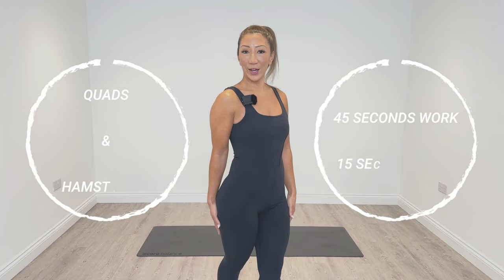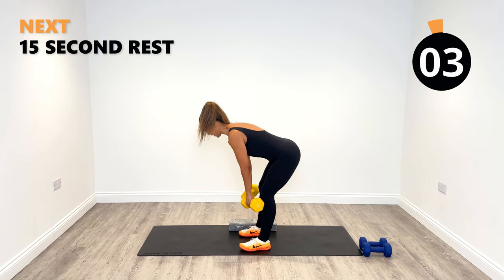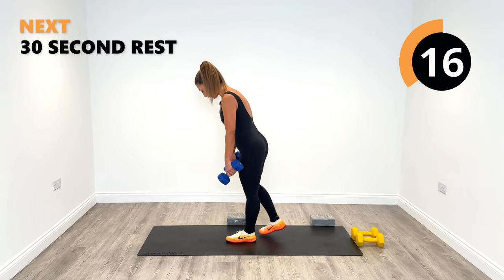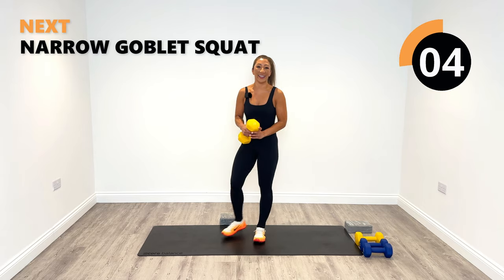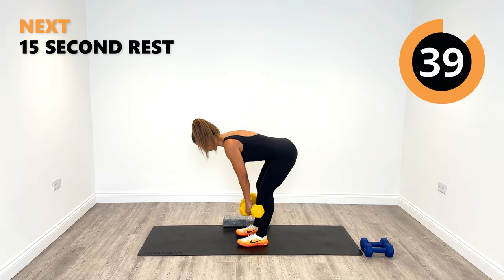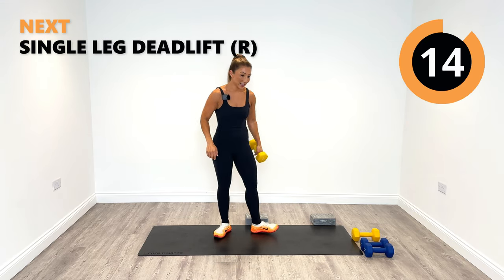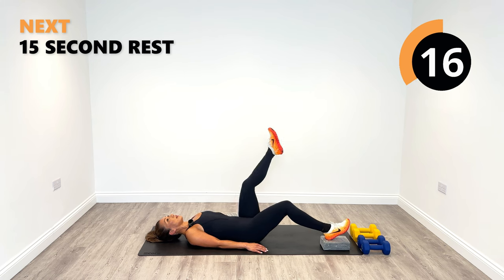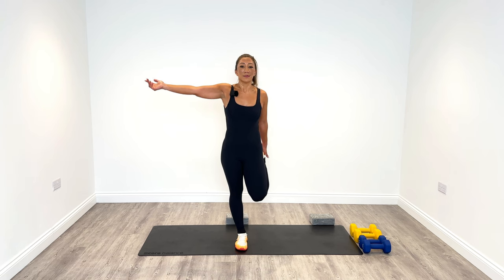30 MIN Intense No Jumping Toned LEGS Home Workout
Transform your legs fast with my Ultimate Quads & Hamstrings Workout! In this video, I'll guide you to help you improve your technique with effective leg exercises that will strengthen and tone your Legs.

There are 8 EXERCISES
TIMER: 45/15
X 4 ROUNDS
I am using 6&7KG Weights

We'll perform heel elevated squats, Romanian deadlifts, Nordic curls, and more, all designed to give you strong, toned legs. This workout is perfect for beginners and those looking for a quick, home-based leg workout routine.

Chapters:
0:00 Introduction
0:30 Warm-up
3:00 Heel Elevated Squats
6:00 Romanian Deadlifts
9:00 Nordic Curls
12:00 Single Leg Glute Bridges
15:00 Goblet Squats
18:00 Single Leg Deadlifts
21:00 Cool Down

This video is about Get Strong, Toned Legs Fast: Best Quads & Hamstrings Workout - Ignite Series Day 1. But It also covers the following topics:

Hamstrings Workout Without Equipment
Quick Leg Workout Routine

Video Title: Get Strong, Toned Legs Fast: Best Quads & Hamstrings Workout - Ignite Series Day 1

✅  About 365 Home Workouts.

My Mission is to help Men and women Gain muscle, lose fat, and feel great with home workouts that can be done in the comfort of your home. I have used the talent, experience, and motivation I have achieved to help you get stronger, leaner, and fitter right here.

I create videos for you with you in mind so that they are easy to follow but challenging simultaneously. I use weights and body weight. I want you to have fun and feel FiTT.

Hi, I'm Hannah - a certified Personal Trainer/Wellness coach.  I have always been passionate about mental & physical health, especially now in my 40s & it is super important to think about longevity, stimulating collagen, producing well-balanced hormones & sustaining healthy bone density, and creating healthy minds. Then the bonus is the aesthetics & a nice toned, strong body to enjoy :}

Hannah xxx

© 365 Home Workouts